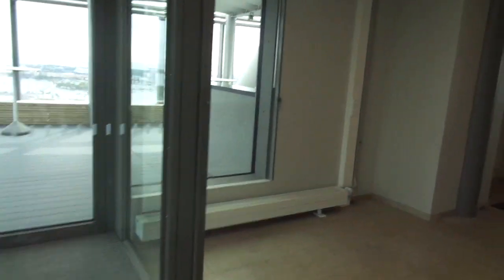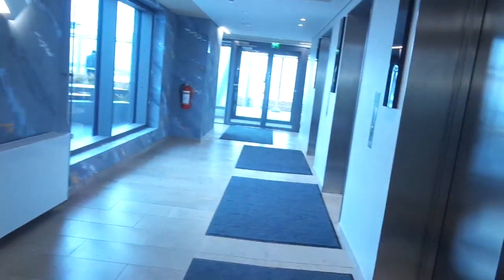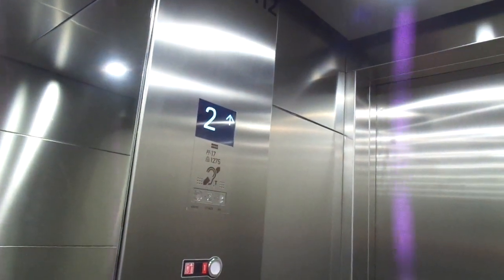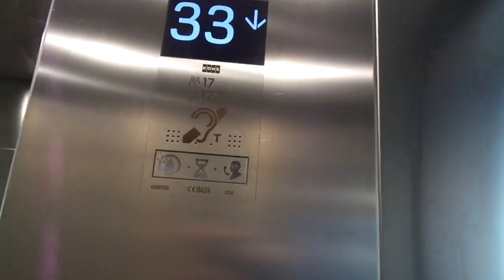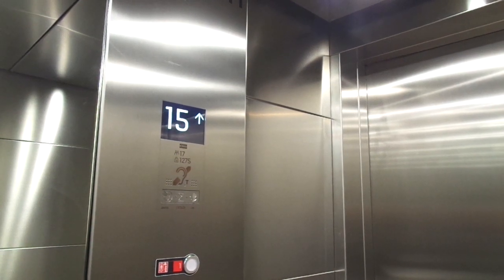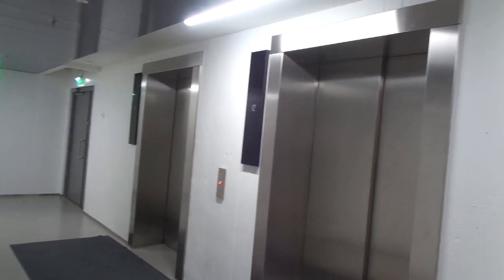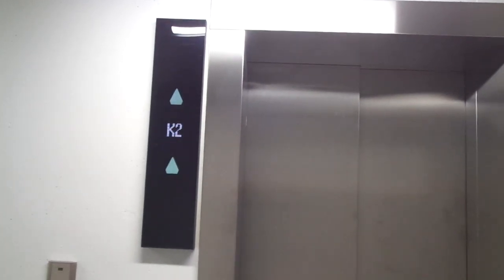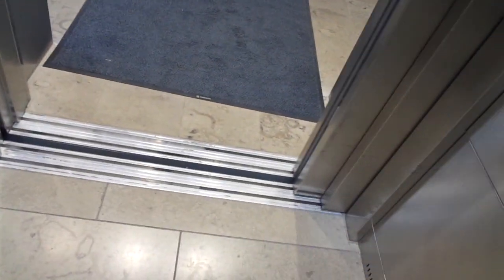3x Brand-New 2018 KONE High-Speed MRL Elevators (1x 33-35F)@Majakka Residential Tower, Helsinki, FIN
This is inside the Majakka ('lighthouse'), the tallest residential building (or high-rise residential building) and tallest building in Helsinki, and Finland. It is also the first real skyscraper in Finland, as the previous tallest buildings are no taller than 28 floors (Cirrus Residential Tower, Vuosaari/Nordsjö 2006 (Filmed in 2014), Niittyhuippu Residential Tower, Niittykumpu / Ängskulla (Filmed on 26th May 2020), 2016 and SOKOS Hotel Torni, Tampere/Tammerfors, 2014).

These elevators are the fastest residential elevators in Finland, running at a maximum speed of 5 meters per second. Only the elevators at Näsinneula Observation tower (1971) in Särkänniemi Amusement Park in Tampere / Tammerfors run even faster, at a maximum speed of 6 meters per second, now being replaced by KONE during 2020 again, after having been modernized by OTIS in 1997.

There is a big terrace and facilities for parties and a jacuzzi on the 33rd floor, and there is a separate elevator that serves the 34th and 35th floors (As seen in the beginning of this video). The architect of the tower is Pekka Helin, the architecture firm of the building is Arkkitehtitoimisto Pekka Helin & Co and the main contractor is SRV.

Standing at a total of 38 floors (35 above ground and 3 basement floors) and 134 meters tall, it is also second-tallest tower in the Nordic countries, after the Turning Torso tower in Malmö, Sweden. There are 282 apartments in the tower, ranging from 36 to 196 square meters in size.

When completed by 2027, the tallest tower at Trigoni in Pasila / Böle, will be even taller, with 52 floors, possibly becoming the new tallest skyscraper in the Nordic countries. By 2023, a hotel tower (by Kämp group) should be constructed at the Keilaniemi / Kägeludden business district in Espoo/Esbo, which will be around the same height as this one, Majakka in Kalasatama / Fiskehamnen.

The tower was completed on 25th November 2019, when the first tenants moved into the building, after a delay due to water damage. The 5th floor has a garden open to the public. The tower is conjoined with the Redi shopping centre and the Kalasatama metro station. The complex will include 7 other residential towers, as well as a hotel and offices, estimated to be completed in 2023. Though none of them will be as tall as the Majakka. The whole district is expected to be completed by 2030-35, and a tram line between Kalasatama/Fiskehamnen and Pasila/Böle is to be constructed by Autumn 2024. The next skyscraper in Kalasatama / Fiskehamnen to be completed will be Loisto, under construction since 2019 and due to be completed in November 2021, with 32 floors, so slightly lower than Majakka. Possibly, it will have the same type of High-speed KONE elevators, but installed in 2020.

Location: Majakka ('Lighthouse') Tower (High-Rise Residential Building); Kalasatamankatu / Fiskehamnsgatan 9A, Kalasatama / Fiskehamnen (Connected to REDI Shopping Center and Kalasatama / Fiskehamnen Metro Station), Helsinki / Helsingfors, Finland

Brand: KONE
Type: KONE Monospace MRL Traction, Ecodisc, High-Rise and High-Speed
Year installed: Late 2018 (Completed on 25th November 2019, after delays)

Floors served: 36 (K3, K2, K1, *1*, 2, 3, 4, 5, 6, 7, 8, 9, 10, 11, 12, 13, 14, 15, 16, 17, 18, 19, 20, 21, 22, 23, 24, 25, 26, 27, 28, 29, 30, 31, 32, 33) - 3x High-Speed main elevators;
3 (*33*, 34, 35) - 1x Separate elevator

Serial: 42497331 (Left, nr. 1), 42497332 (Center, nr. 2) & 42497333 (Right, nr. 3);
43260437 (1x Separate elevator, nr. 4)

Capacity: 17 persons or 1275 kg (3x High-Speed main elevators);
15 persons or 1150 kg (1x Separate elevator)

Maximum Speed: 5 meters per second (3x High-Speed main elevators)